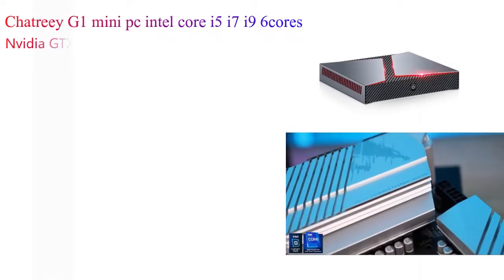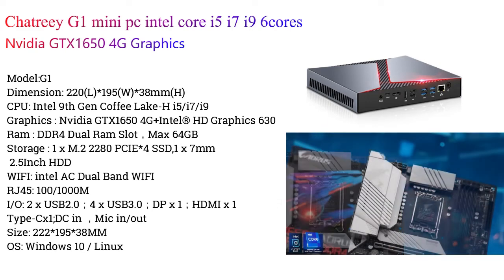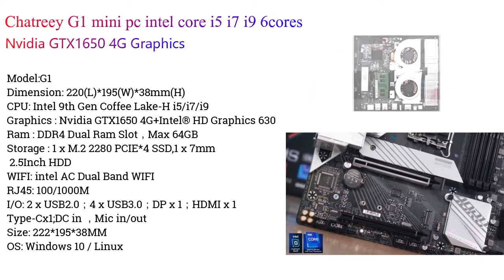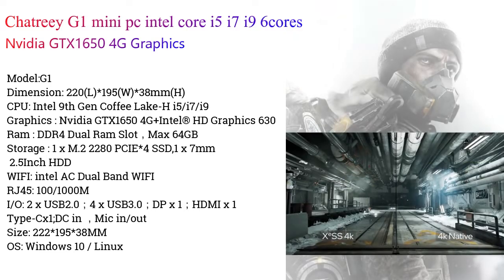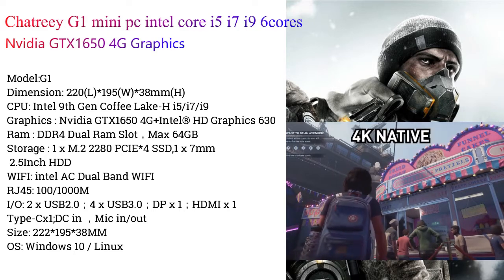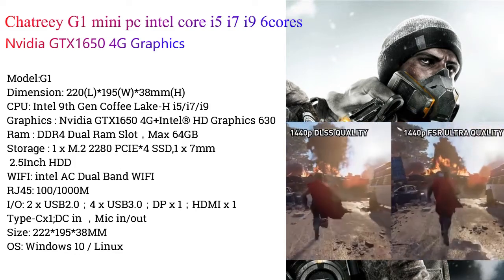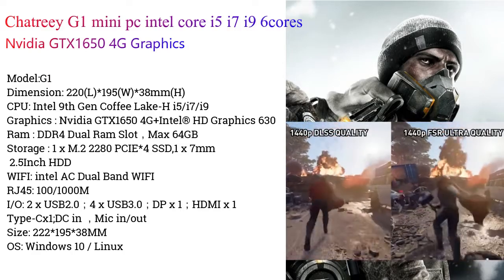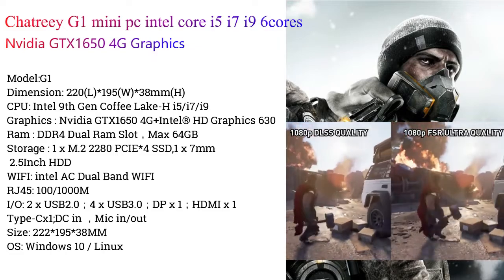Chatreey G1 mini pc | Gaming | Graphics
Chatreey G1 mini pc intel core i5 i7 i9 6cores with Nvidia GTX1650 4G Graphics Windows 10 linux gaming desktop computer DDR4

Features

Model:G1
Dimension: 220(L)*195(W)*38mm(H)
CPU: Intel 9th Gen Coffee Lake-H i5/i7/i9
Graphics : Nvidia GTX1650 4G+Intel® HD Graphics 630
Ram : DDR4 Dual Ram Slot，Max 64GB
Storage : 1 x M.2 2280 PCIE*4 SSD，1 x 7mm 2.5Inch HDD
WIFI: intel AC Dual Band WIFI
RJ45: 100/1000M
I/O: 2 x USB2.0；4 x USB3.0；DP x 1；HDMI x 1；Type-Cx1;DC in ，Mic in/out
Size: 222*195*38MM
OS: Windows 10 / Linux
Power:19V 7A

Warranty

1.Chatreey Mini pcs have 2years warranty service is completely reliable and professional technical team.
2.Chatreey mini pcs have 15days local easy return or exchange ,even you don't like . Make full refund easily
3.If goods damaged,deformation,lost parts,pls provide third-part logistics valid docutment,we will support return in 7days,and return chargers on Chatreey